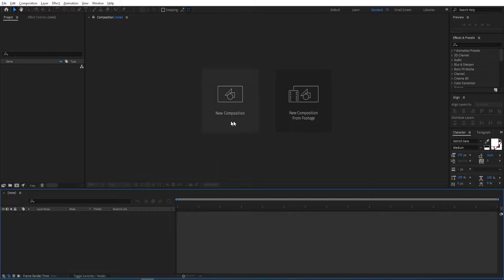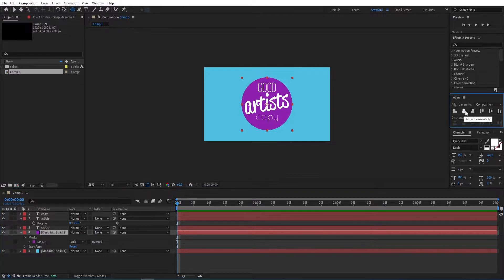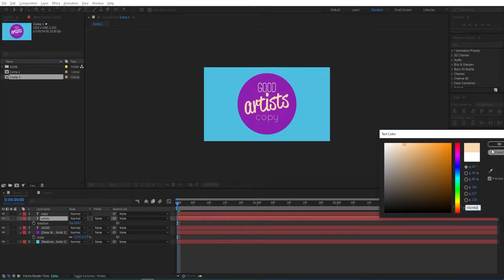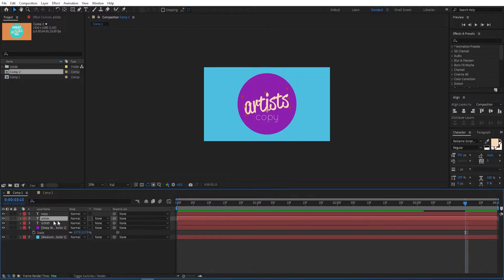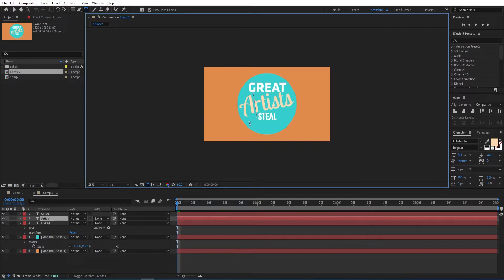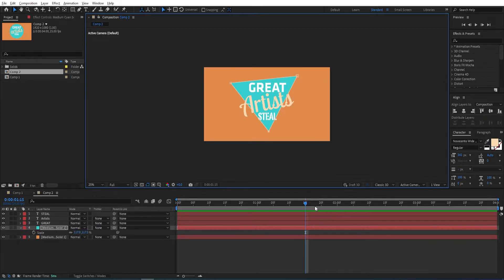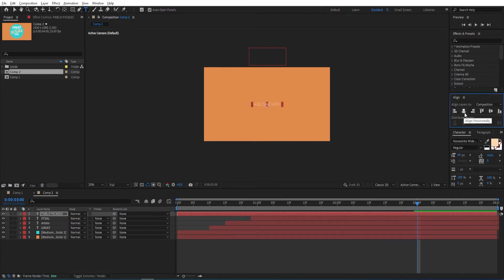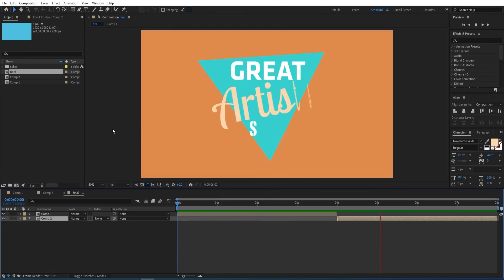Kinetic Typography - After Effects Tutorial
After Effects Kinetic Typography Tutorial 2022

➤ In this video we create a Kinetic Typography Animation inside of after effects.

By watching this video you will learn Text Animation as well as Shape Animation and Kinetic Type.